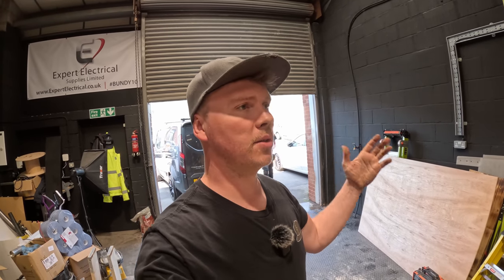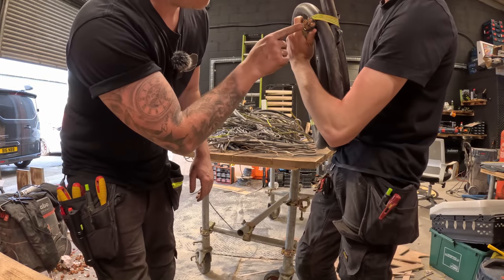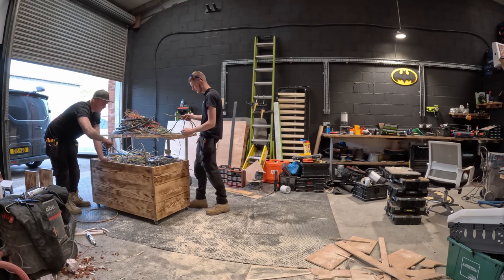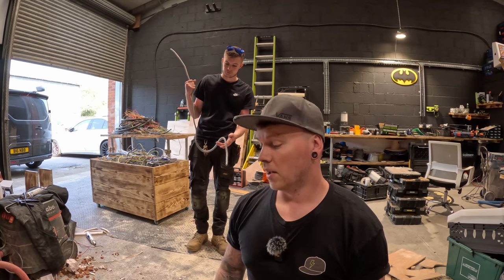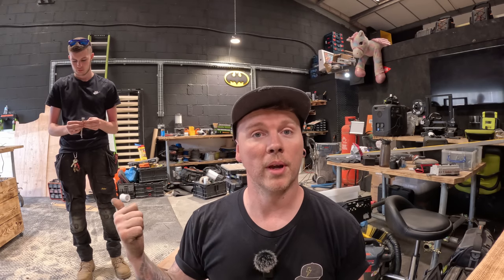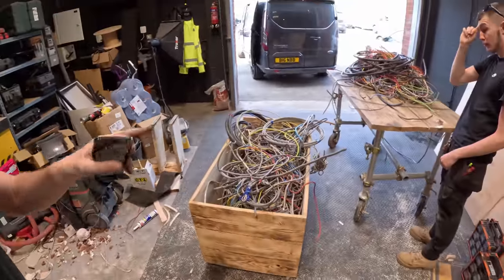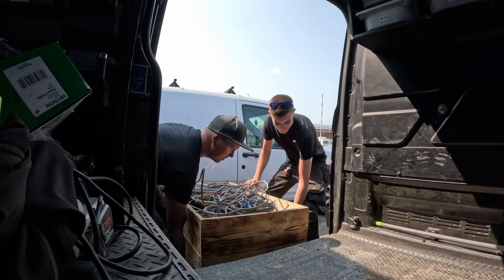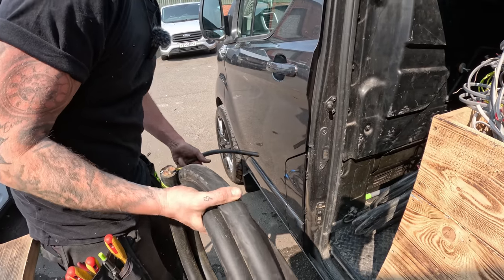Look how much this Huge copper haul is worth